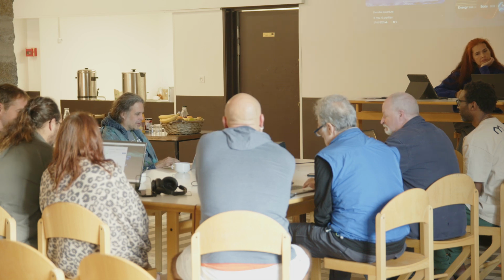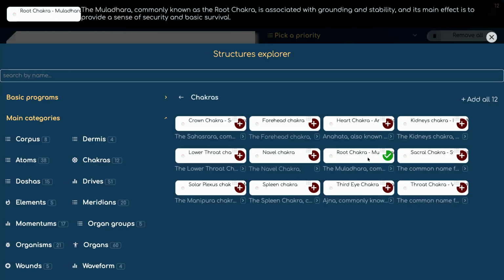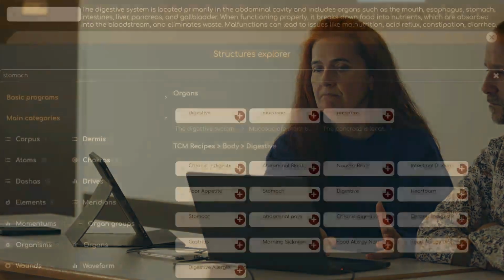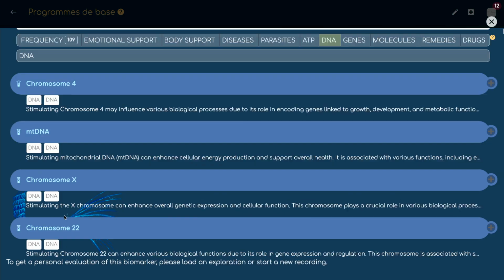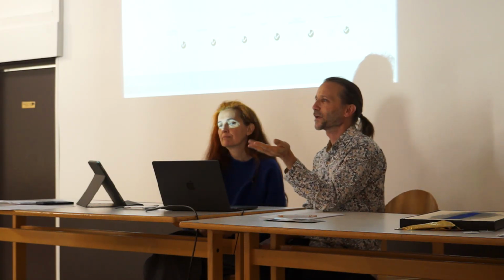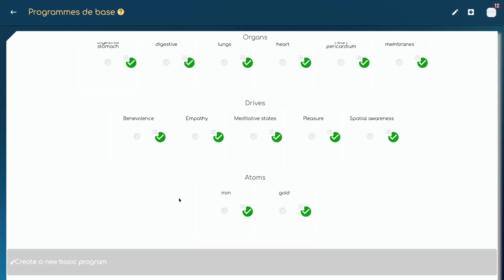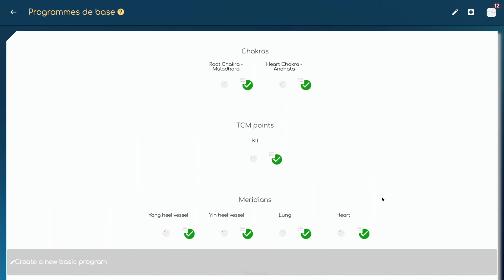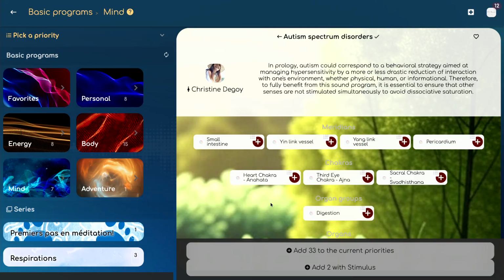BioCoherence Summit 2025 - Workshop 1. Christine Degoy on building basic programs, part 2